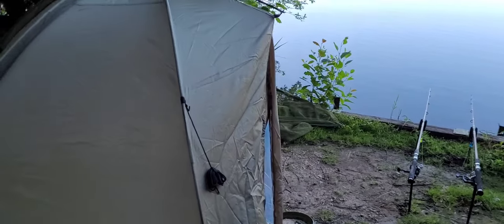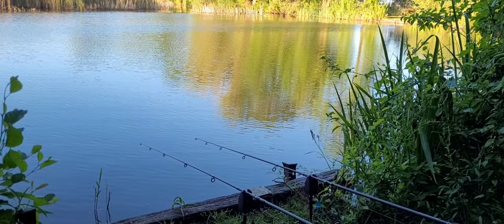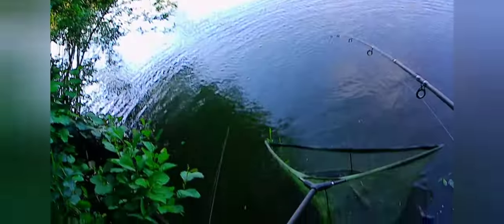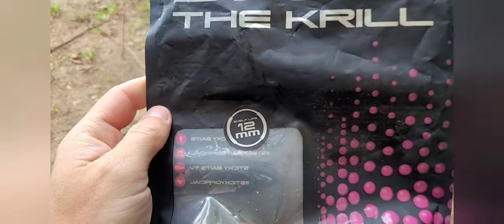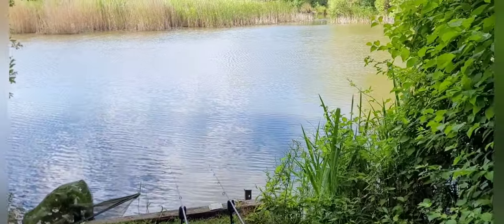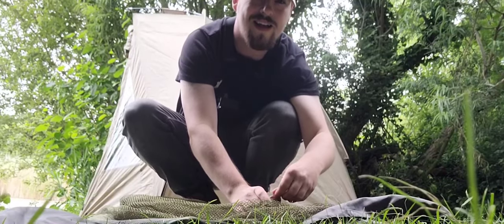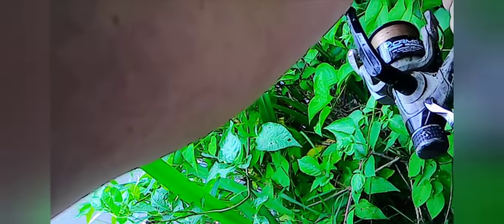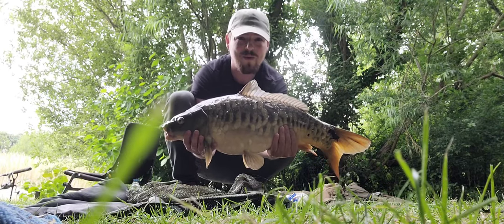LETS CATCH SOME CARP - stalker rod pushed to its limits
join me on a day session catching carp